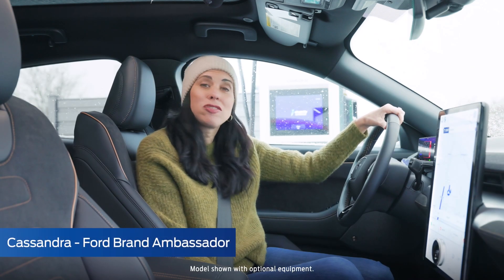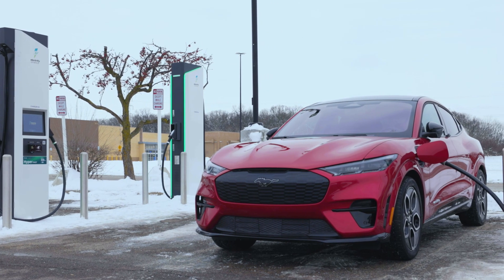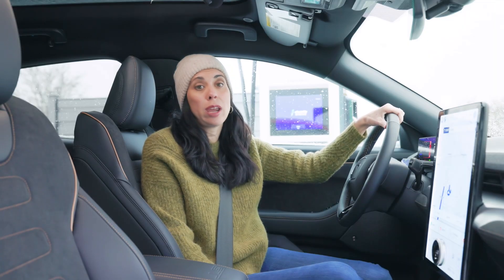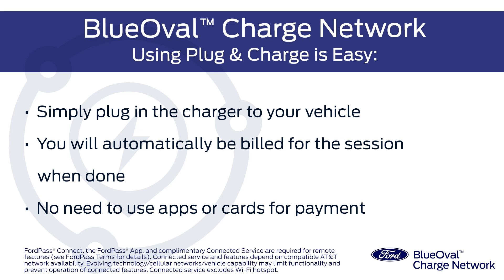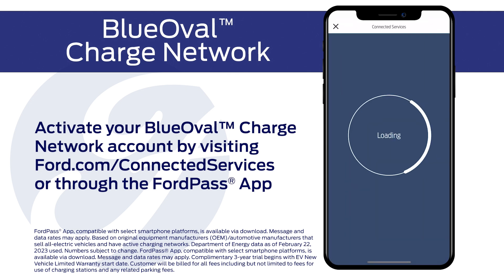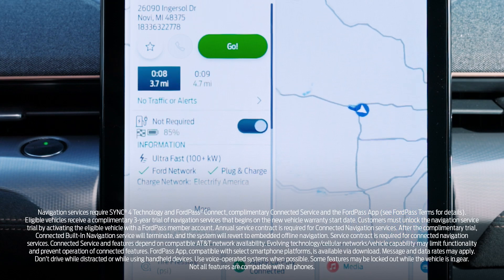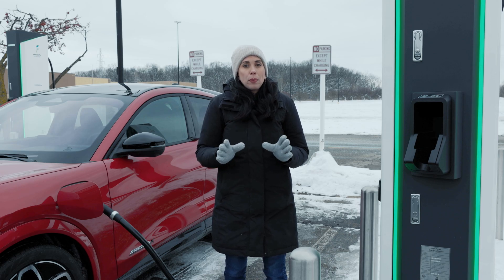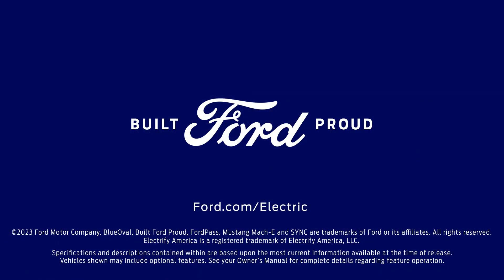How do I use Plug & Charge at a public EV charging station? | Ford How-To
How to use Plug & Charge, a feature designed for all-electric Ford vehicles that lets you pay for charging just by plugging in, no extra codes or cards required.